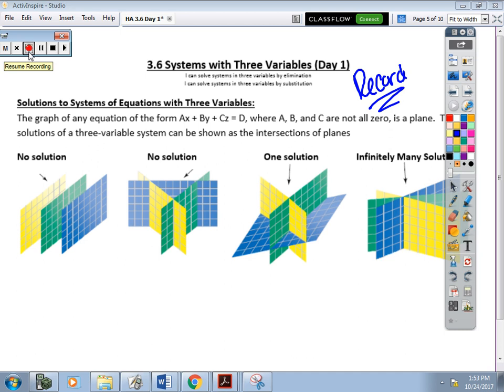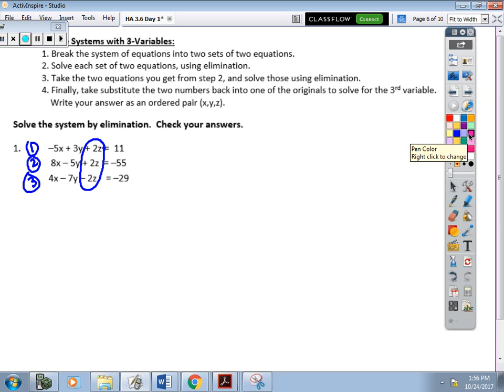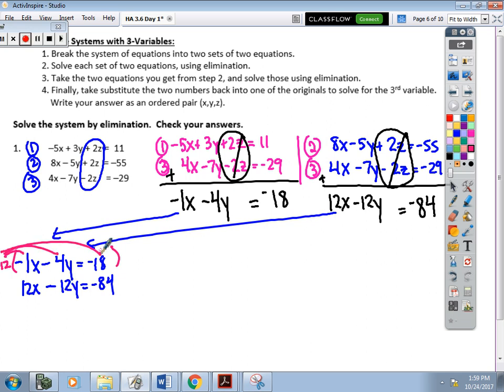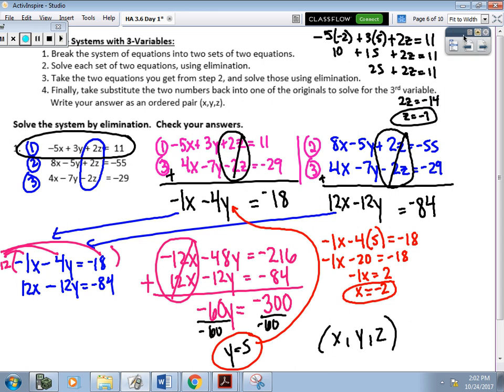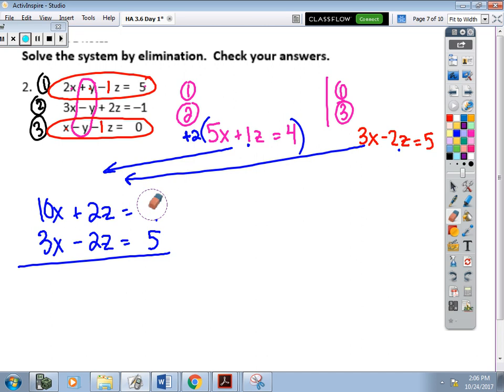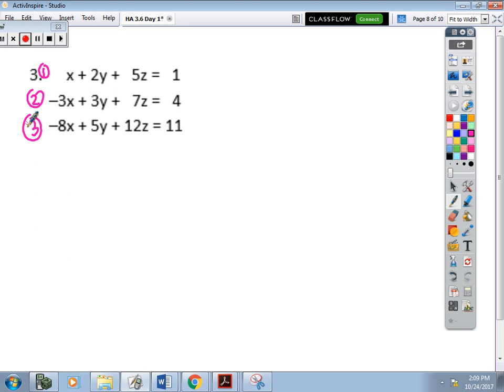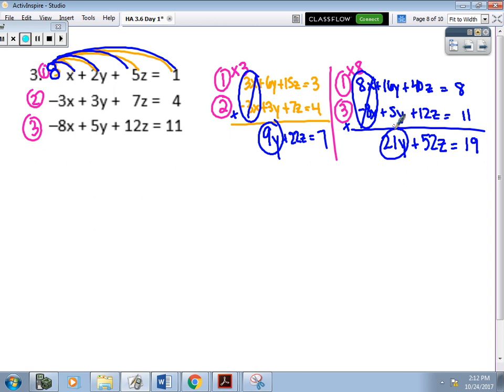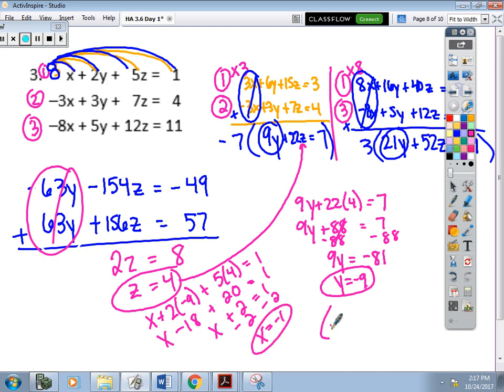Halg2 3 6 Day 1